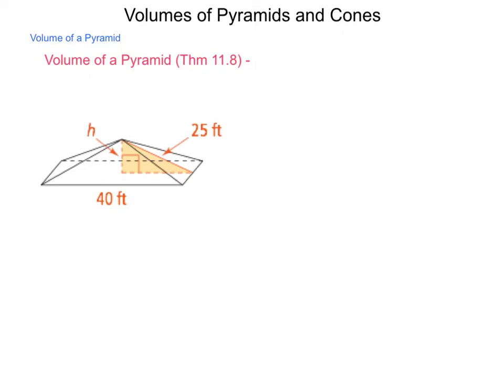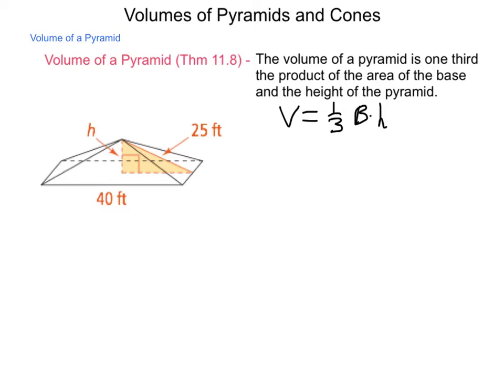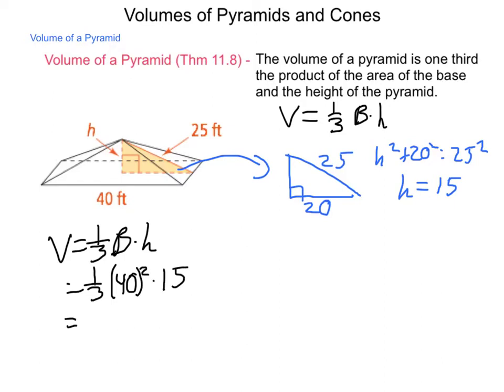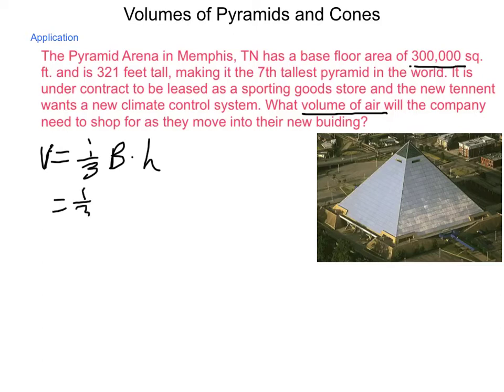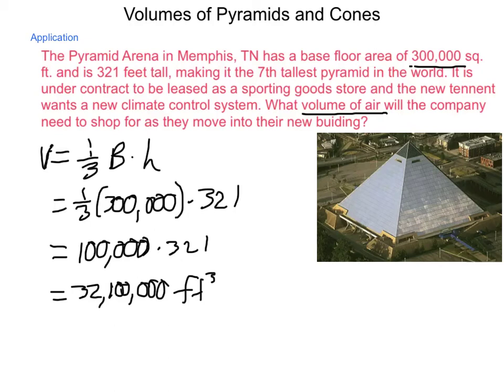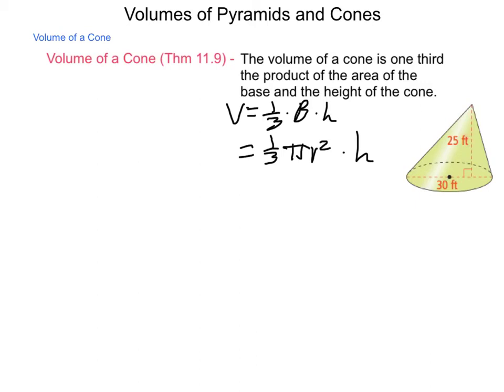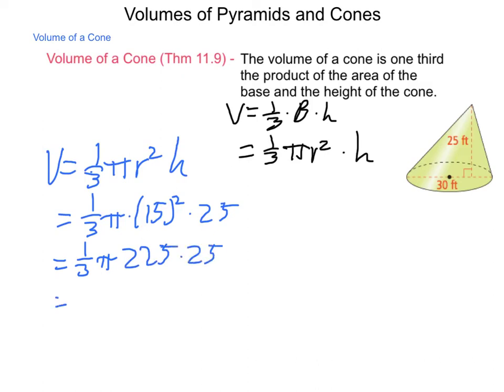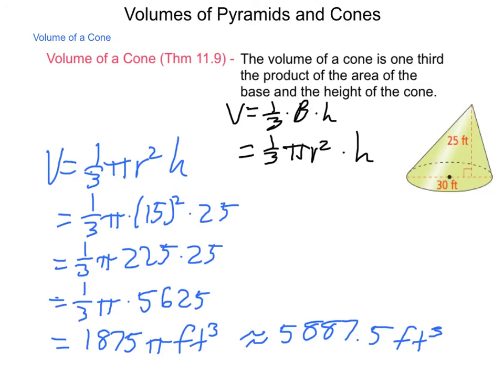Geometry 11.5 Volumes of Pyramids and Cones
The lesson looks at the volume formulas for pyramids and cones and ties them to the methods for finding the volumes if prisms and cylinders. Several examples are used.